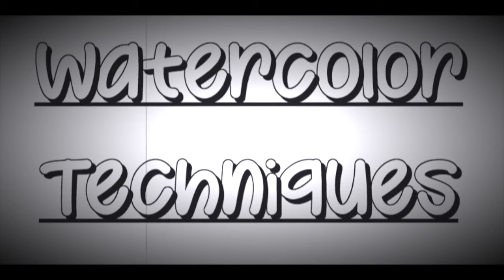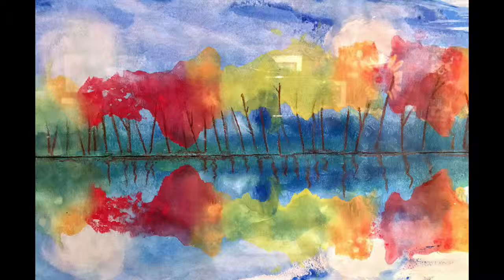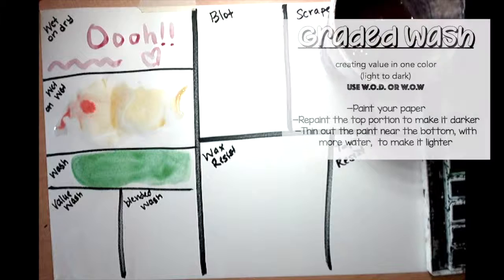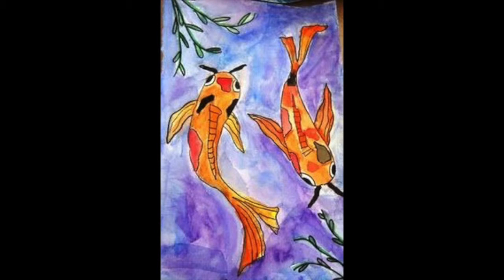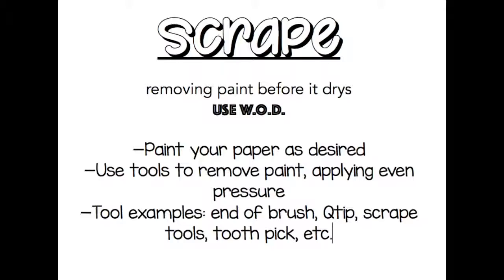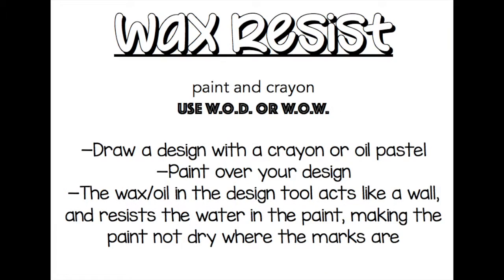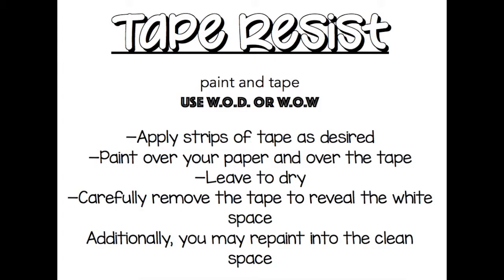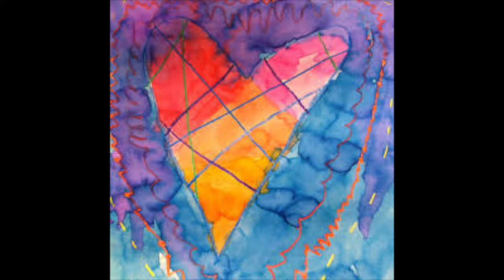Watercolor paint techniques and textures